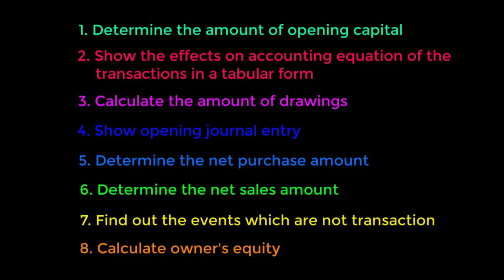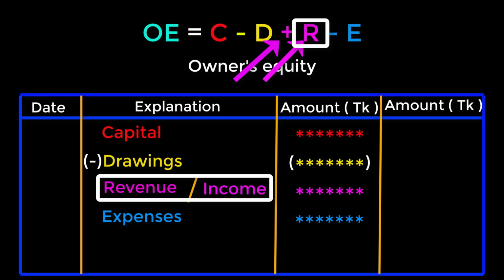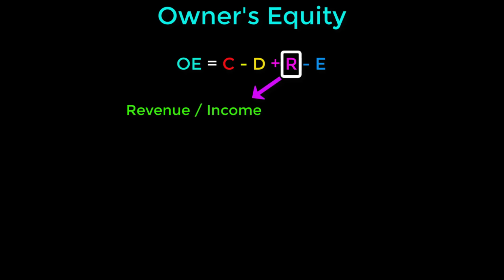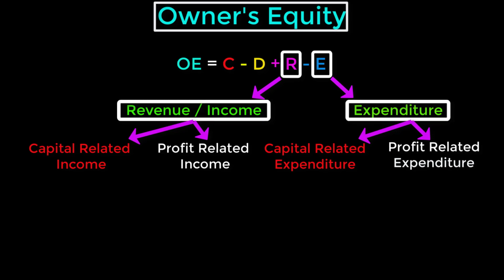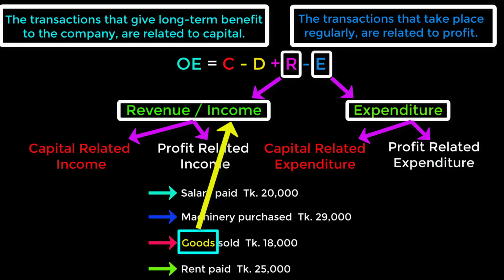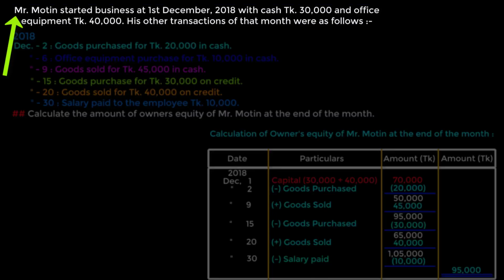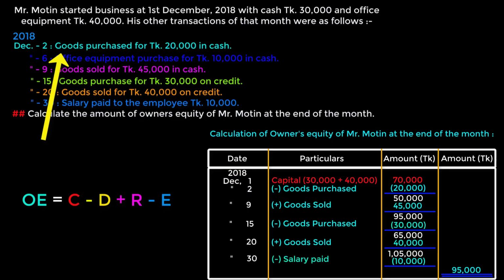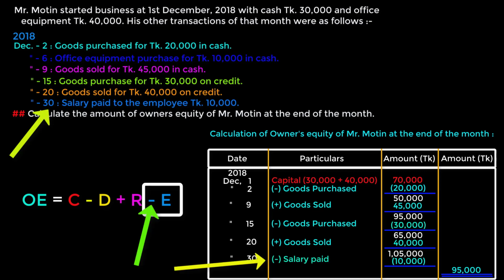HSC Accounting 1st Paper / Chapter - 01 / Owner's Equity / English Version / Part - 06